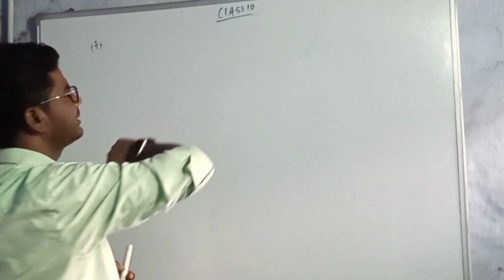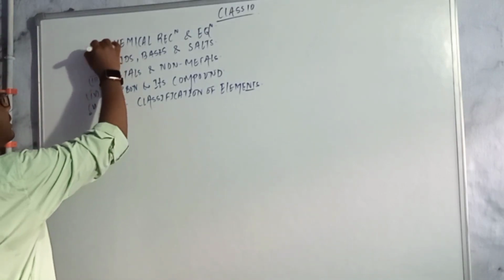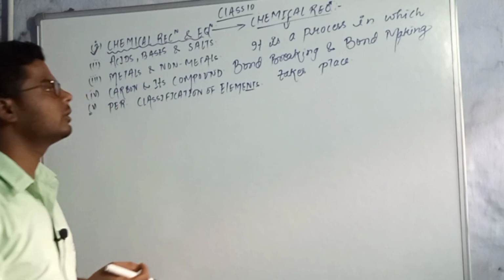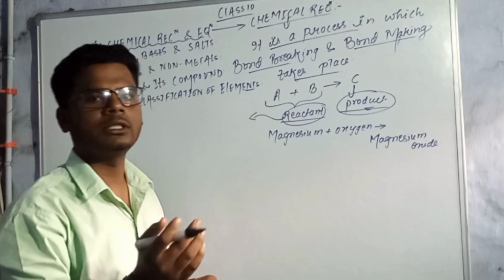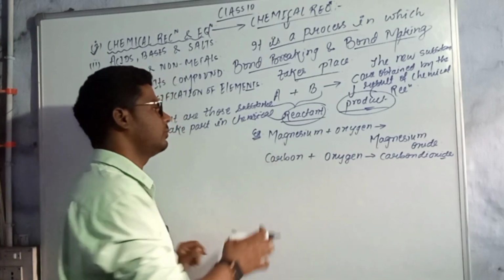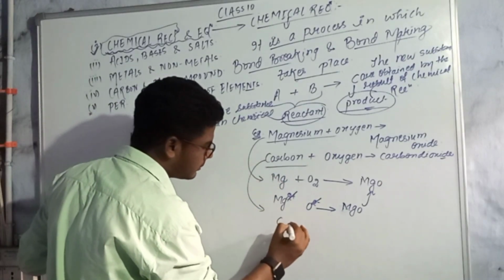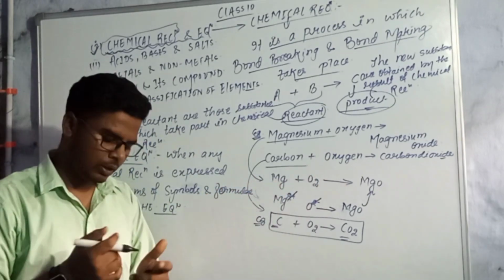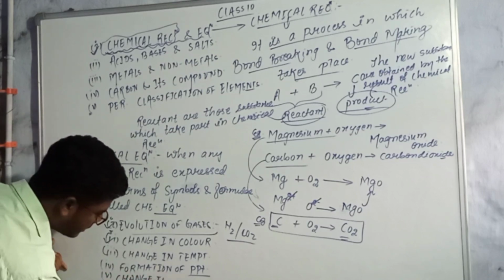DEMO VIDEO For Unacademy Academic Specialist